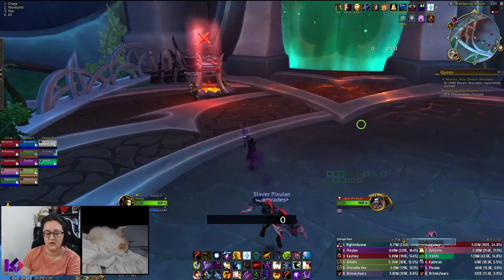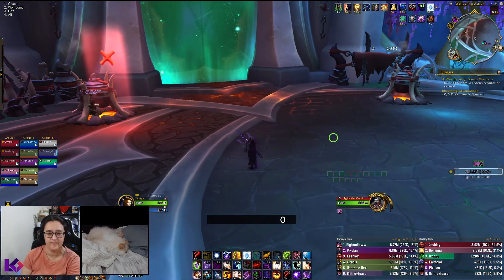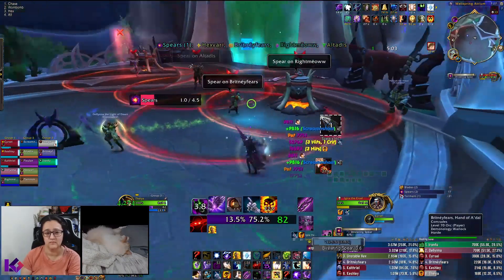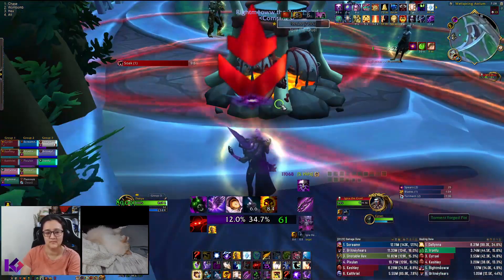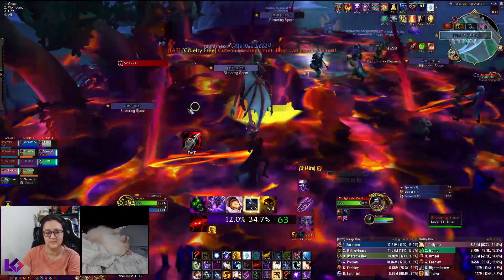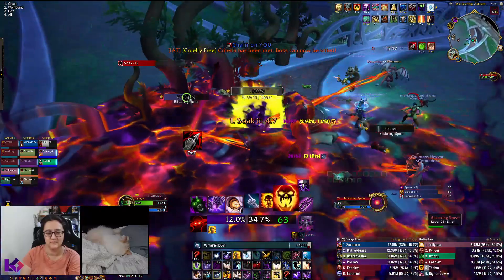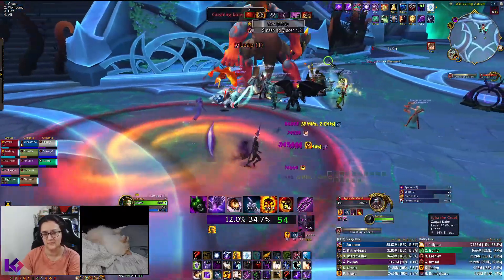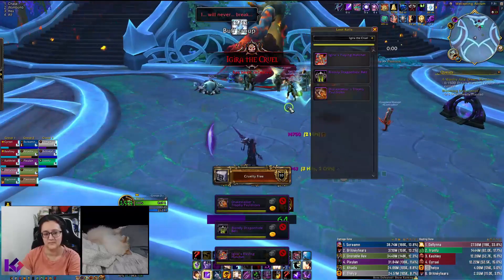Cruelty Free | Igira | Glory of the Dream Raider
Before the right, take a moment to notice two cauldrons to the left, and one cauldron to the right of Igira. Mark these cauldrons.

During the fight, each cauldron needs to be hit with a blistering sphere. Make sure to break your friends out! We slightly pulled the boss to each side as we did this fight.

Once all three cauldrons have been destroyed, you can defeat the boss as normal.